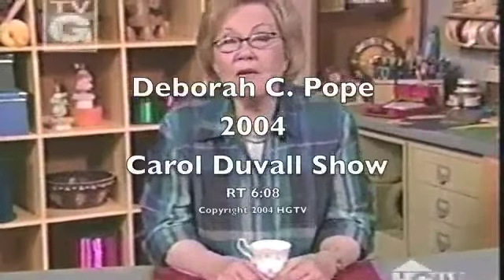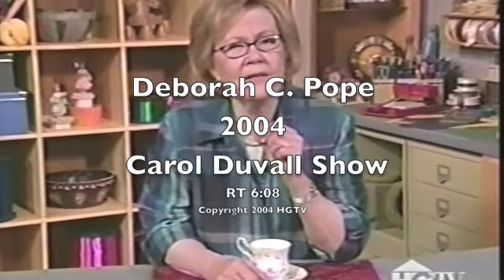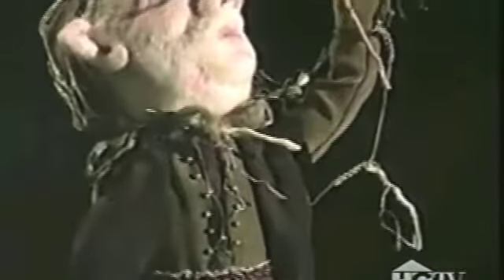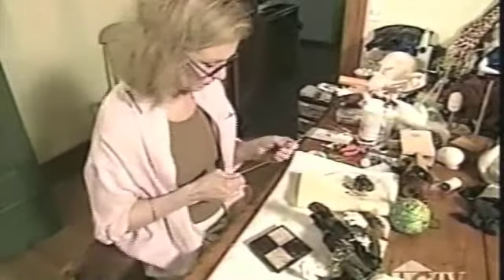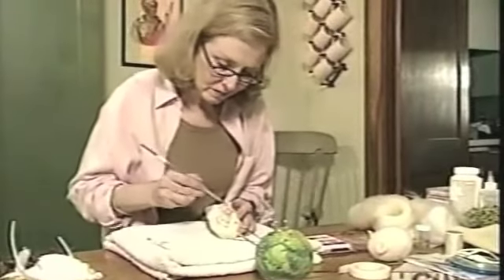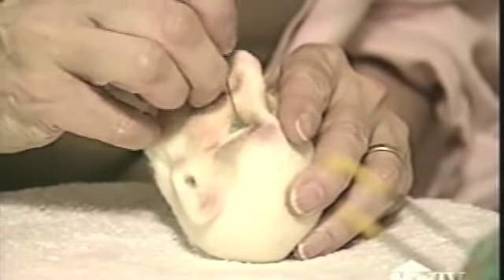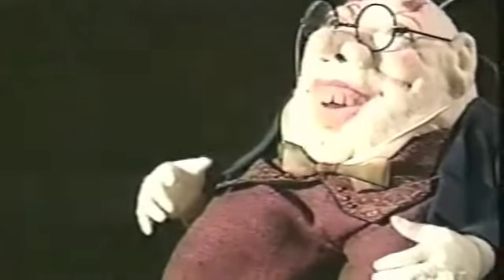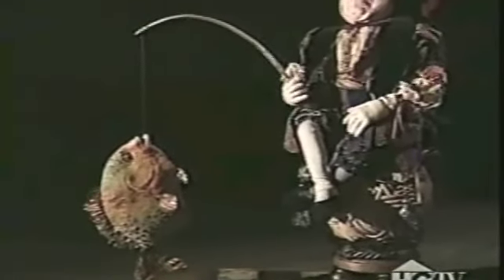DC Pope 2004 HGTV Carol Duvall Show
In 2004, HGTV featured my work on The Carol Duvall Show. This is a glimpse back at some of my early work as I developed my technique. I can't believe it's been 8 years since the video crew was in my studio. Enjoy.